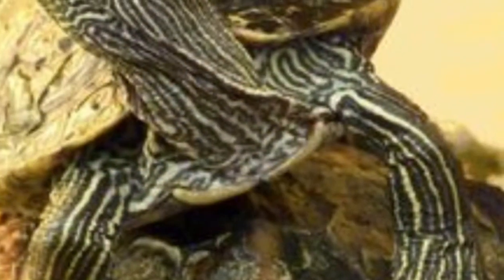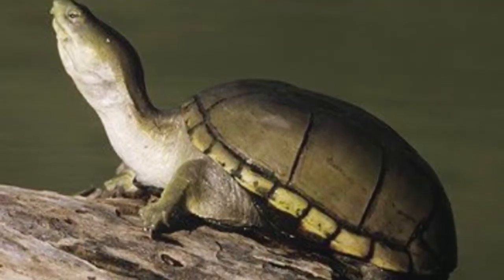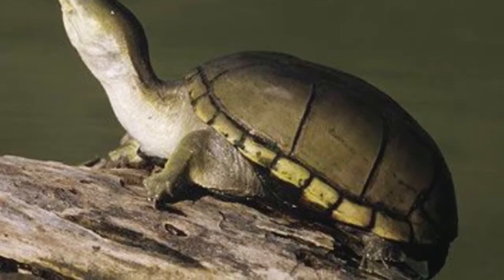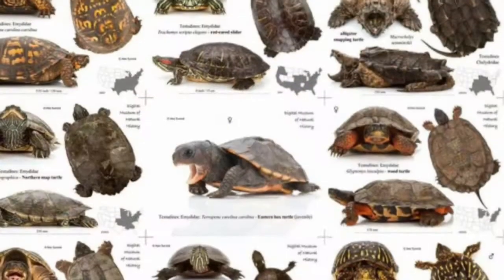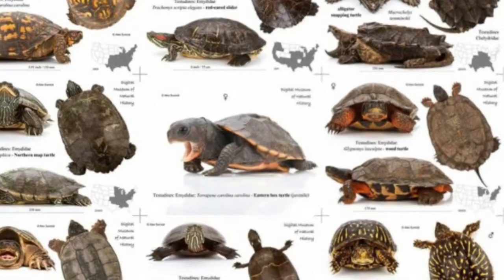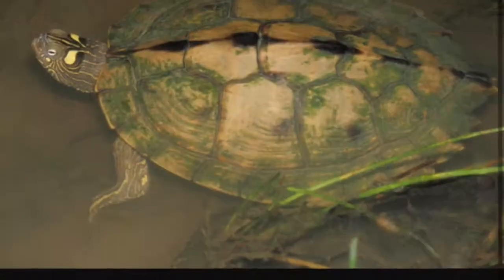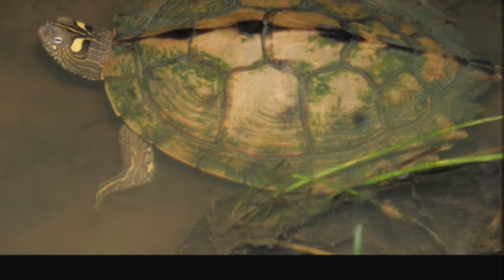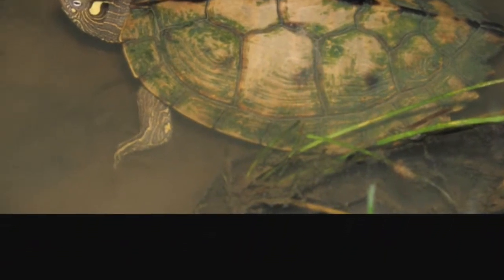Mud Turtle Fun